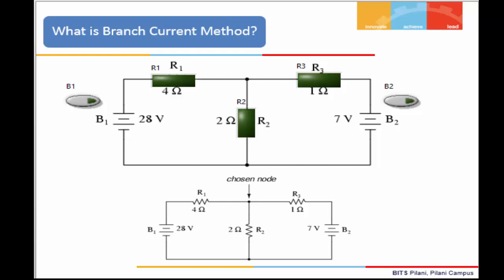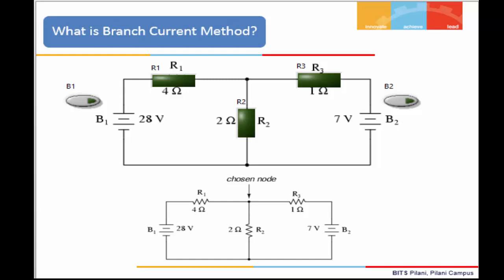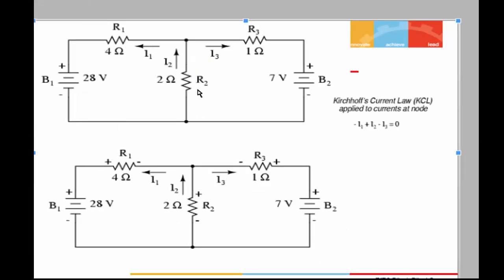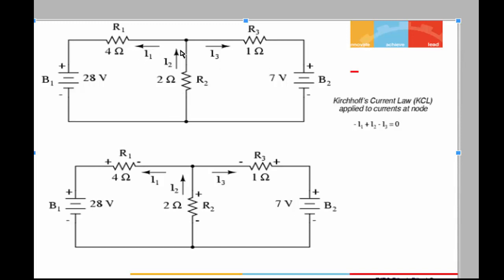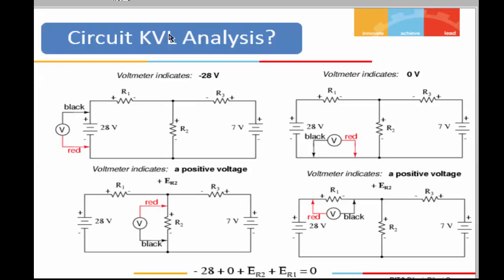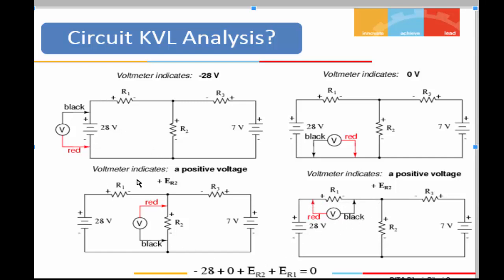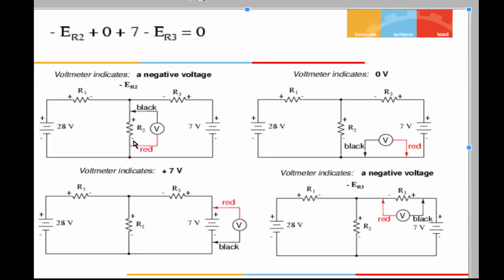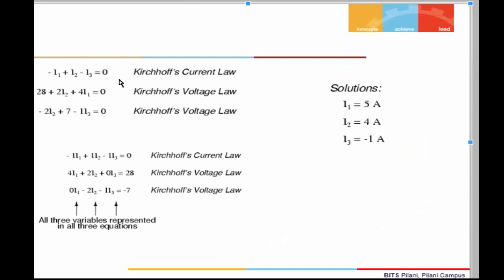Branch Current Method